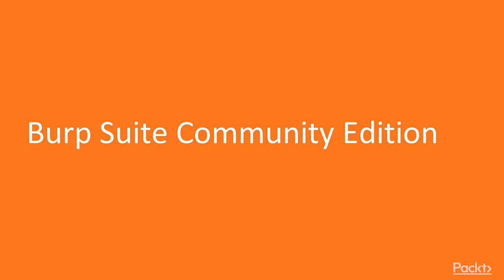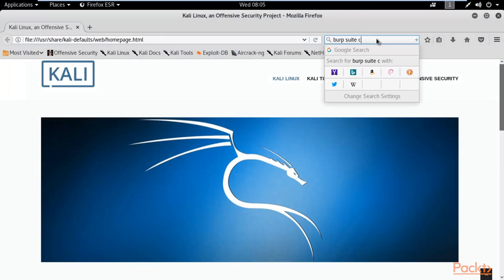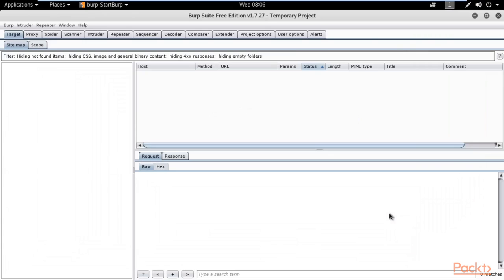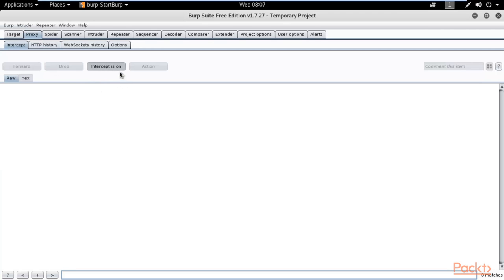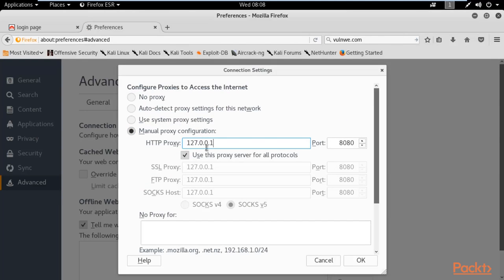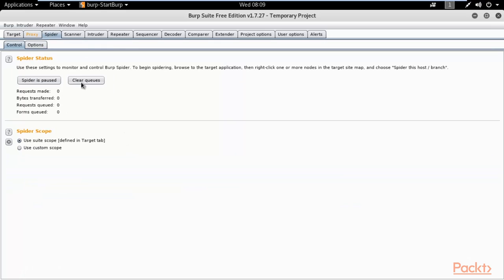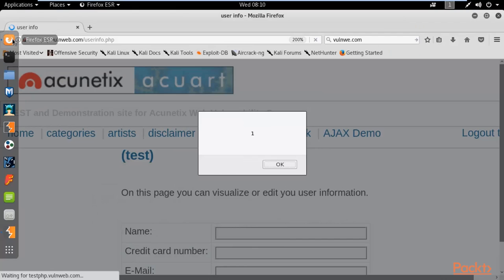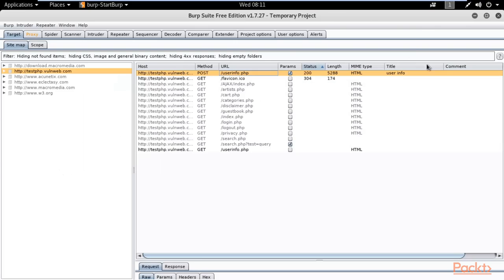34 Burp Suite Community Edition